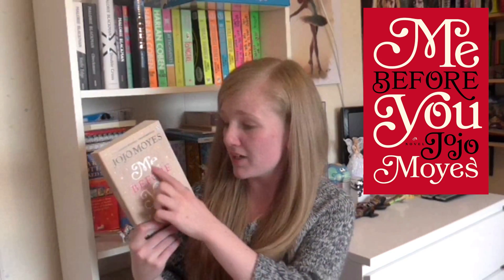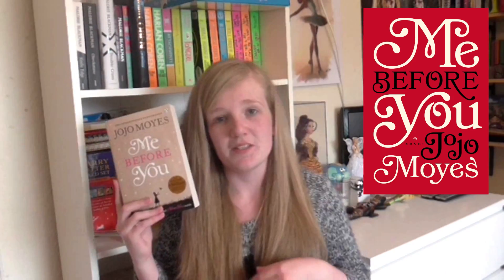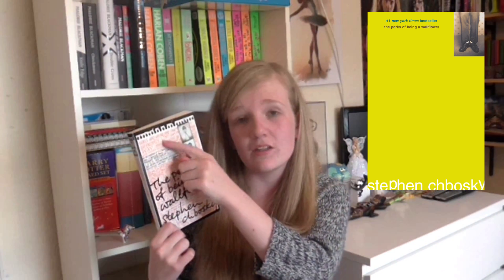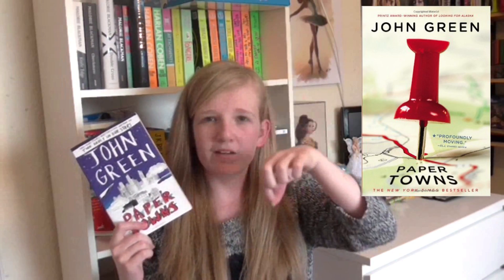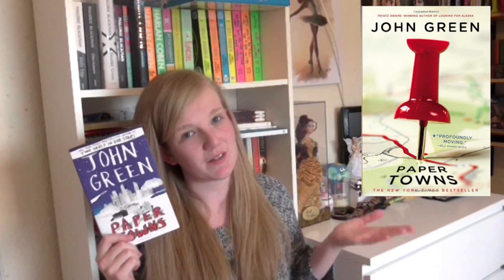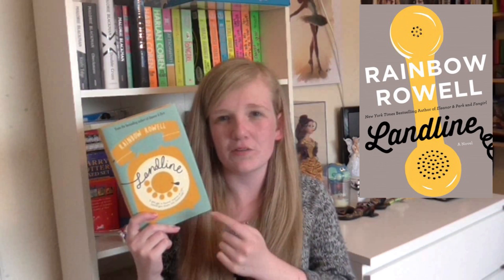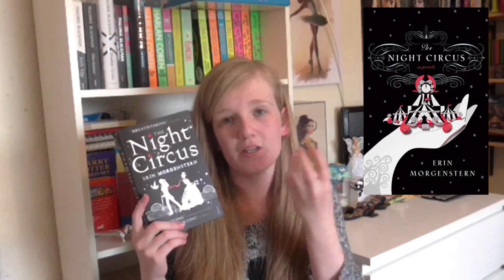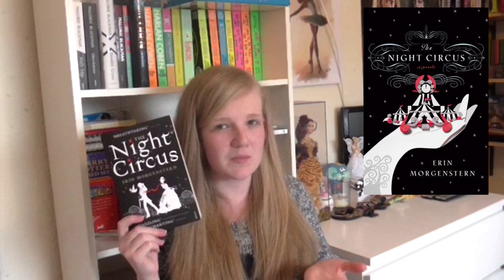UK vs US Book Covers | 2016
Hello Everyone!!! Today I'm sharing with you a comparison video between UK and US Book Covers. If you have any preferences for any book covers then feel free to let me know. Enjoy!!!